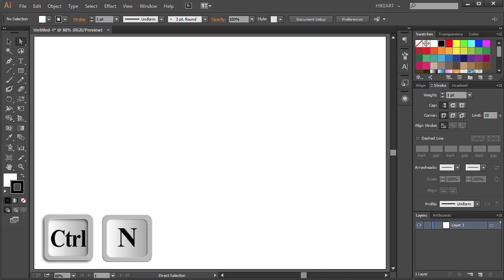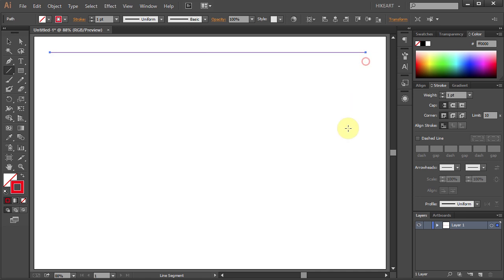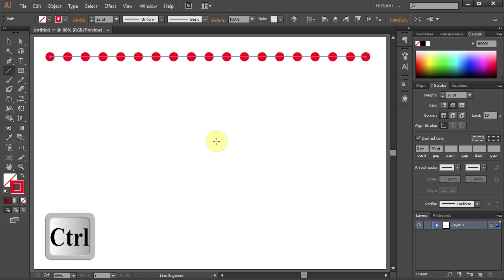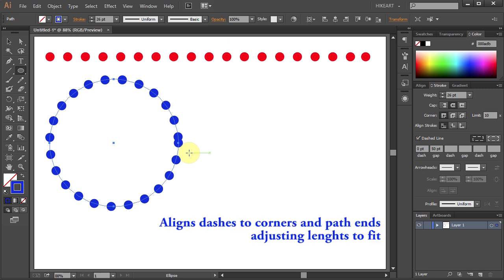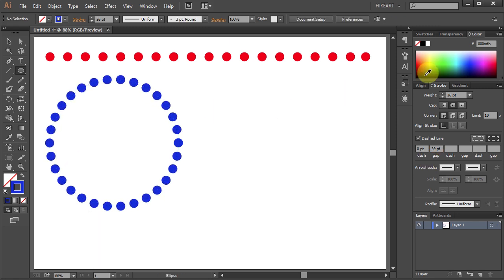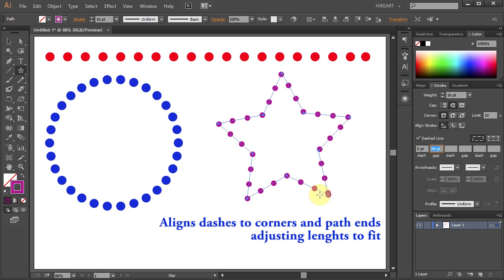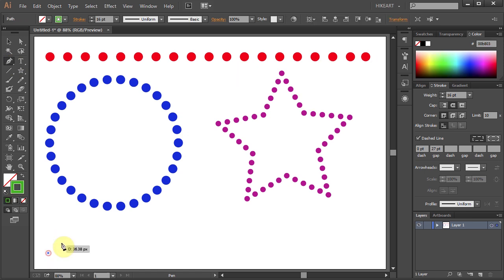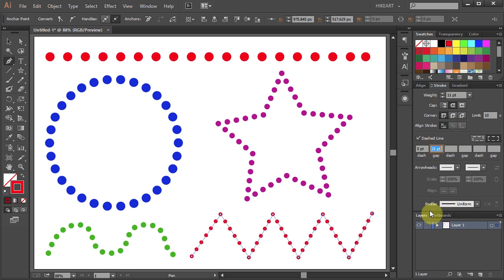How to Make Dotted Lines in Adobe Illustrator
An easy way to create dotted lines using the line segment tool and the stroke options.
TUTORIALS